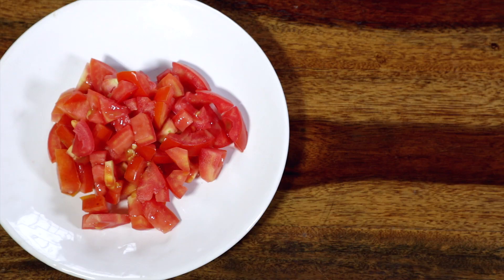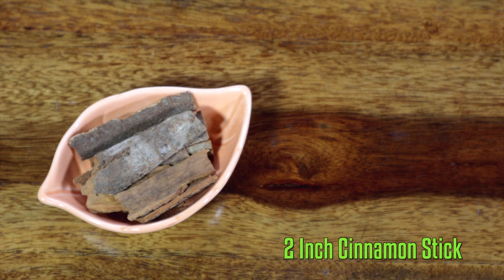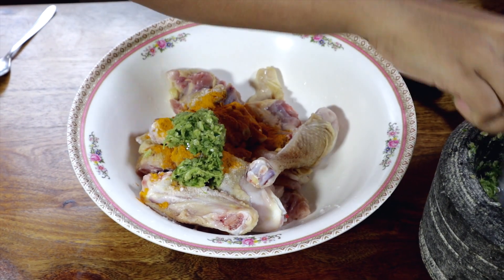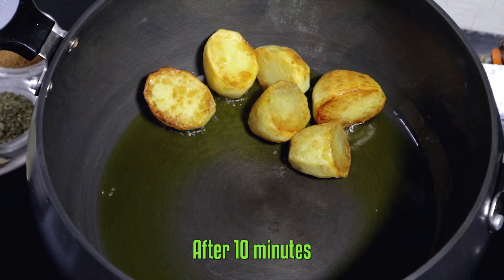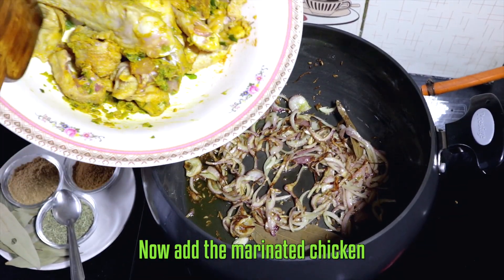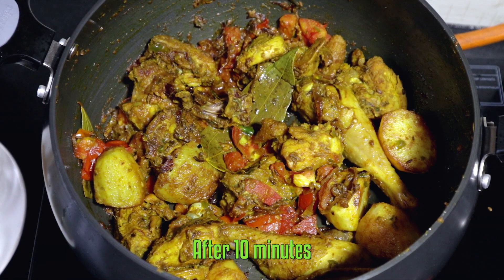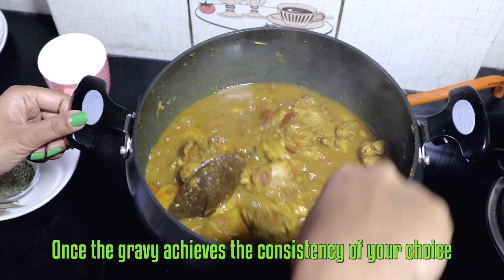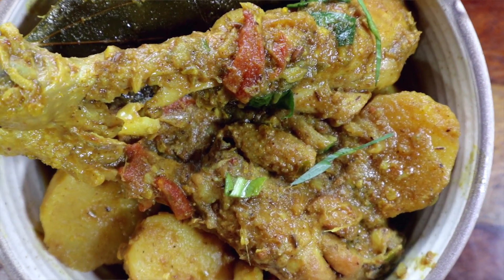How to Cook Manipuri Style Chicken Curry | Yen Thongba | Manipuri Recipes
Manipuri chicken curry or Yen Thongba is a beautiful flavourful traditional  dish, which is deliciously spicy. The flavours from the spices and the herb culantro infuses into the dish refreshingly. The meat is tender and gravy aromatic. I hope you love the recipe and dont forget to give it a BIG thumbs up!